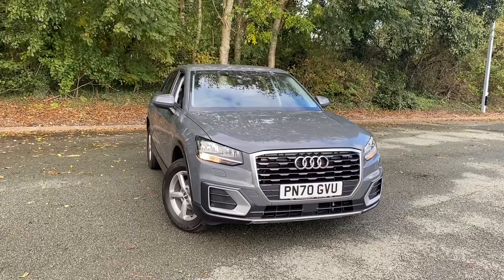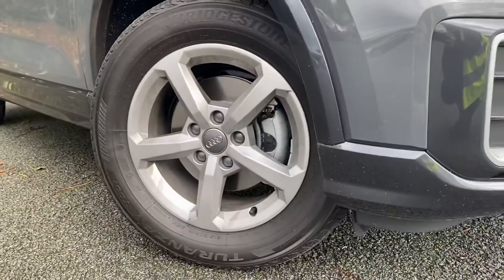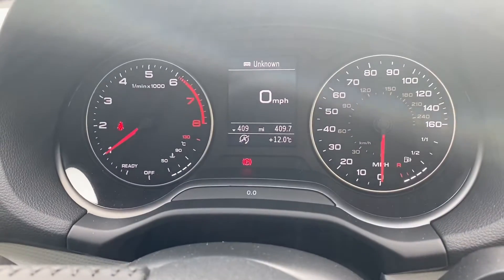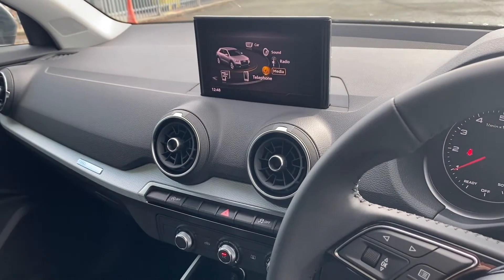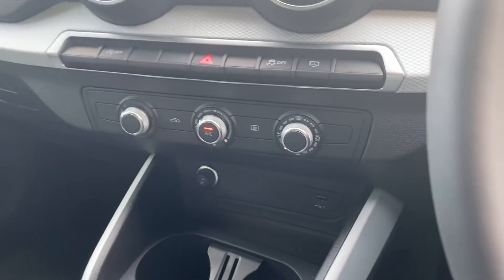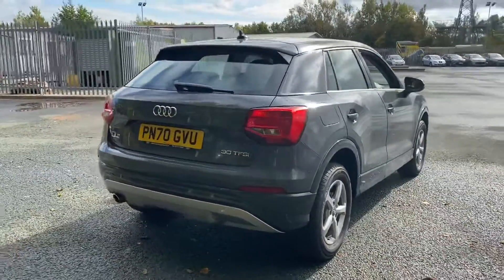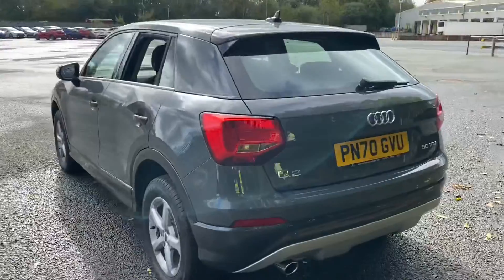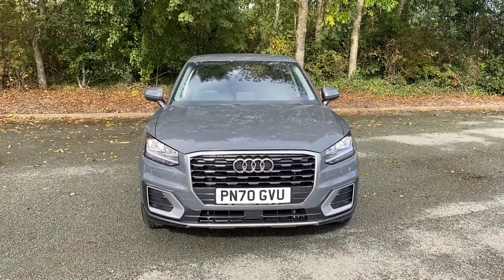Approved Used Audi Q2 Technik 30 TFSI 116 PS 6-speed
Check out this approved Used Audi Q2 Technik 30 TFSI 116 PS 6-speed, currently for sale at Preston Audi.

PN70 GVU
409 miles
Petrol
Manual